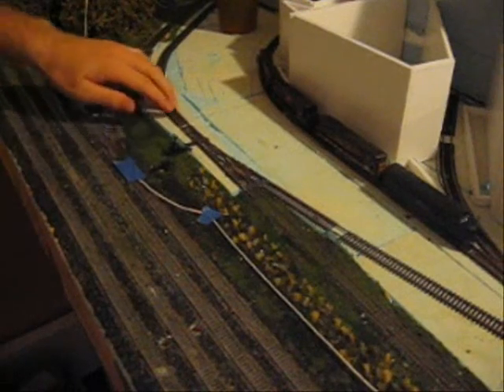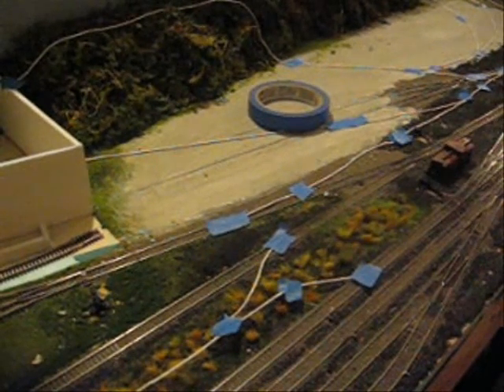ANRR yard chat 5/31/10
The yard portion. check out the town progress vid